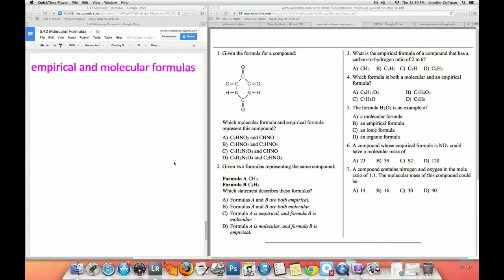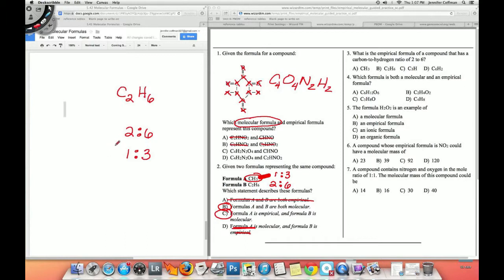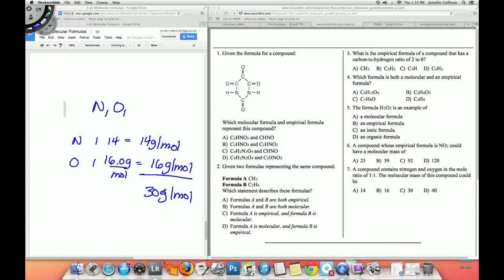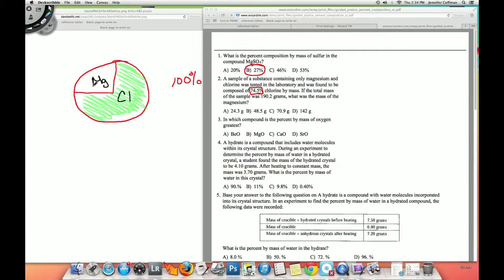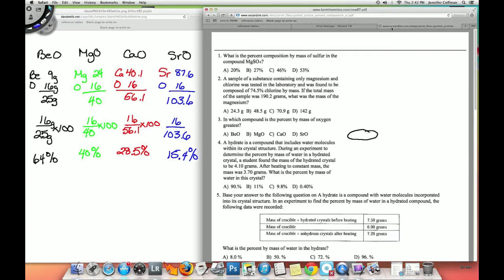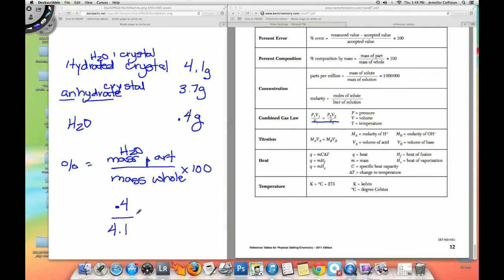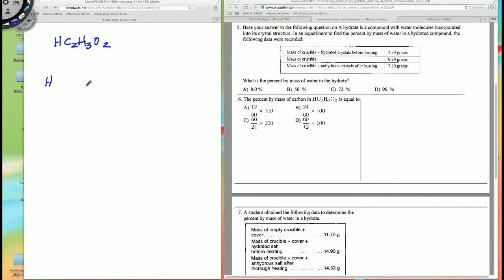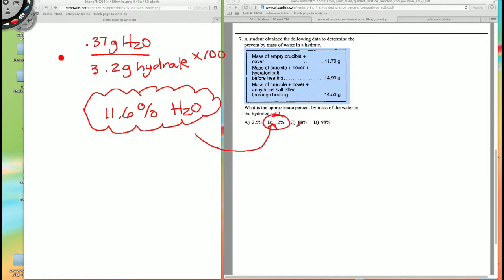5 99999 unit 5 guided practice video